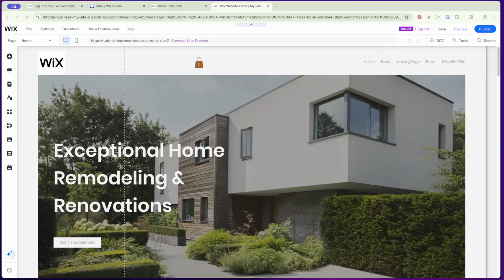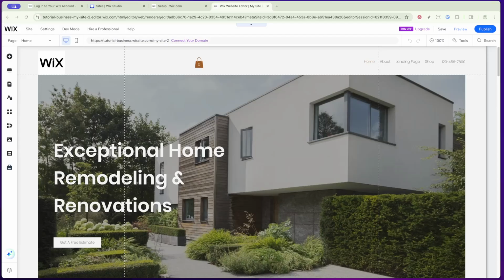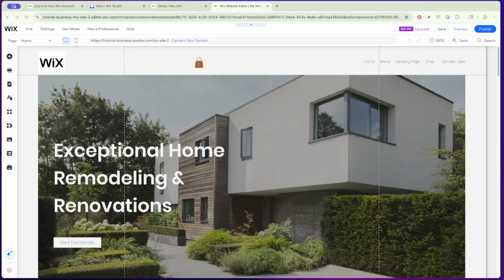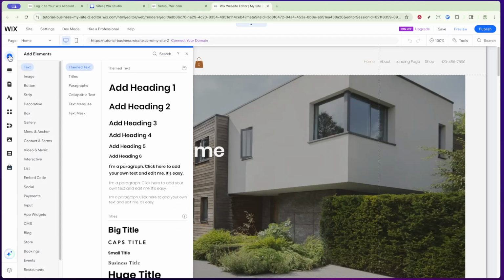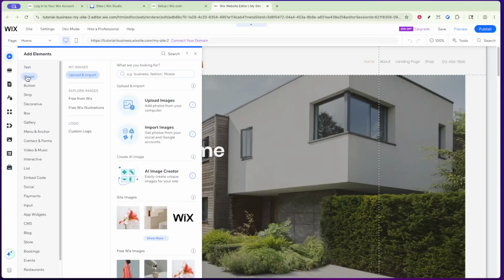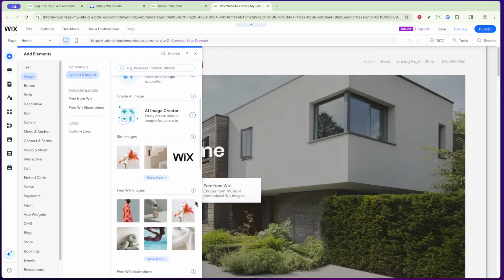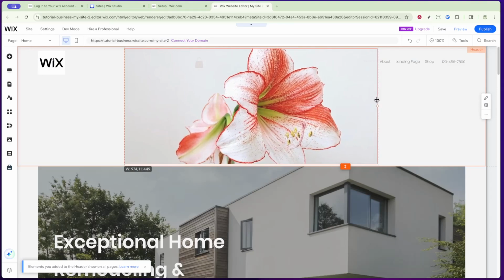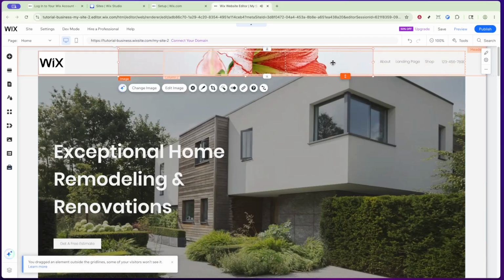How to Create Wix Banner (Step-By-Step) [2026 guide]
00:00 Introduction to Wix Banners
00:32 Logging into Wix Editor
00:49 Adjusting the Header Area
01:10 Accessing Design Tools
01:26 Choosing an Image
01:51 Adding and Positioning Image
02:11 Fine-Tuning Banner Design
02:35 Finalizing Your Wix Banner